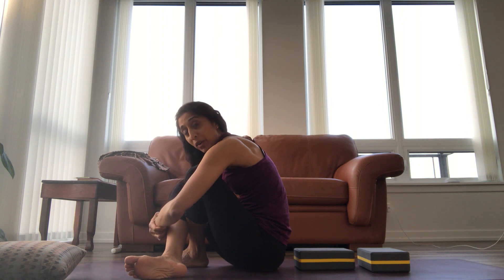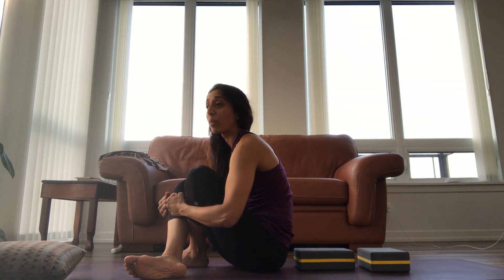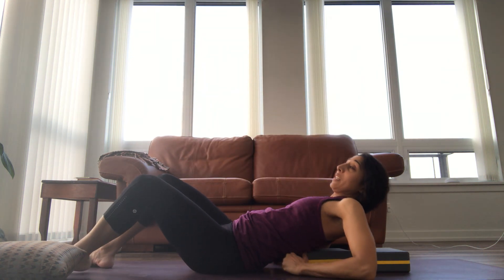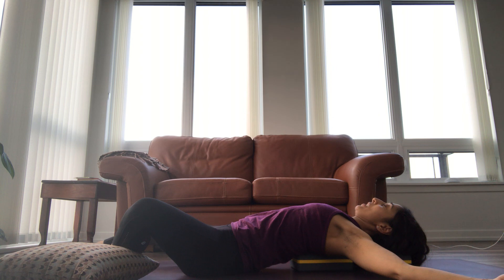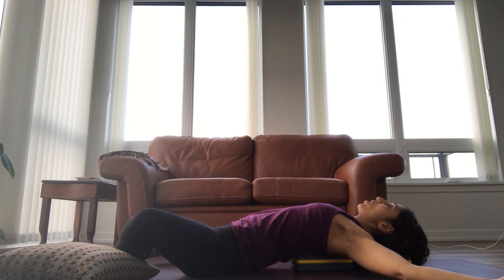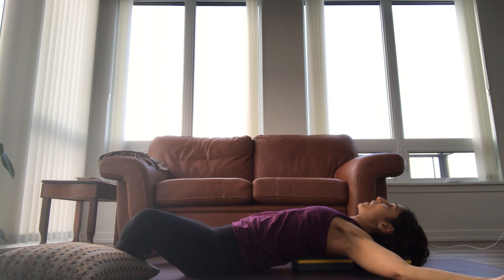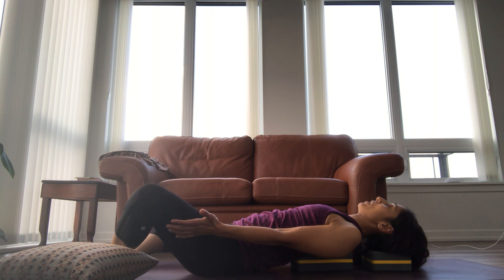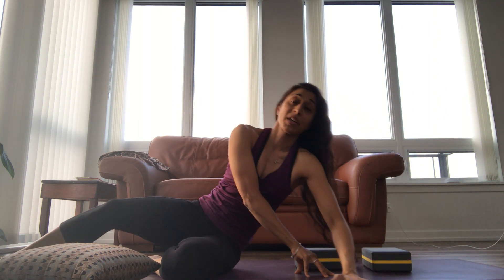Yin Yoga with Dr. Virinder Kasbia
MOVATI yoga instructor Dr. Virinder Kasbia takes you through a Yin pose we could all use to help us all relax and recharge from the comfort of your home.